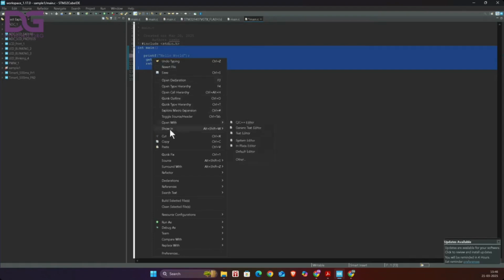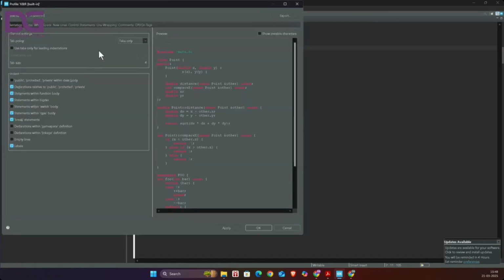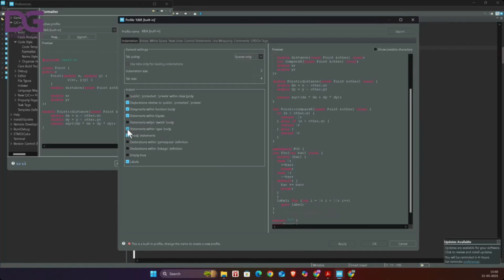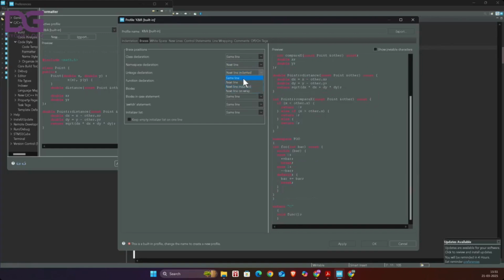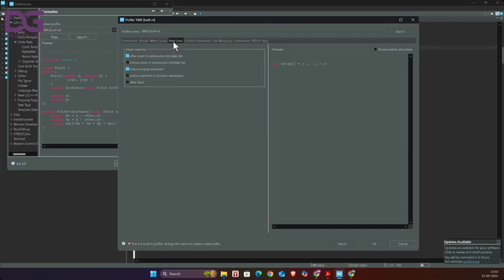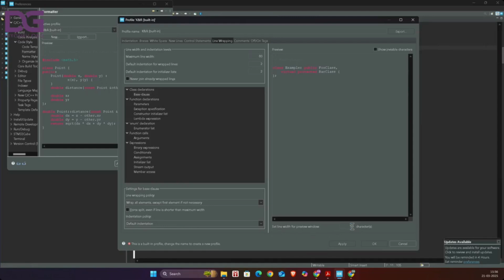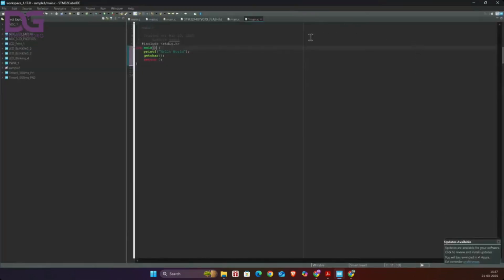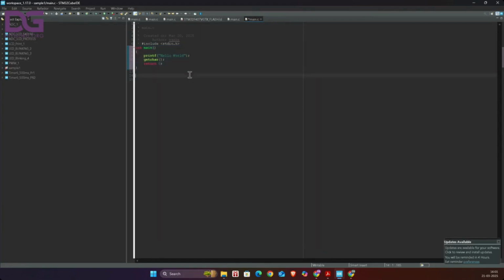Never Format Code Manually Again! STM32 CubeIDE Code Formatter Tutorial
Stop wasting time spacing out your code manually! Learn how to use and customize the built-in Code Formatter in STM32 CubeIDE.   In this tutorial, we dive deep into the code formatting tools available within the Eclipse-based STM32 CubeIDE environment. You will learn how to instantly auto-format your C/C++ files to ensure clean, uniform syntax across your projects. We also show you how to break away from the default settings to customize your own indentation styles, curly brace placements, whitespace rules, and print margins.  What we cover in this video:
* How to trigger the default code formatter instantly.
* Exploring different coding styles like K&R, BSD/Allman, and GNU profiles.
* Adjusting indentation rules: switching between standard tabs and custom spaces.
* Managing curly brace behaviors for classes, functions, and control statements.
Chapter Timestamps
00:00 - Introduction: Why Use a Code Formatter?
00:23 - How to Apply the Default Code Formatter
00:41 - Accessing Code Style & Formatter Preferences
01:05 - K&R vs. GNU vs. BSD Brace Placement Configurations
01:35 - Customizing Indentations (Tabs vs. Space Count)
02:15 - Indentation Settings for Switch Blocks & Control Cases
02:50 - Braces Alignment & Custom Newline Rules
03:36 - Tweaking Whitespaces and Line Width Wrap Limits
04:47 - Enabling the 80-Character Print Margin Line
05:35 - Testing & Applying Your Custom Formatter Profile